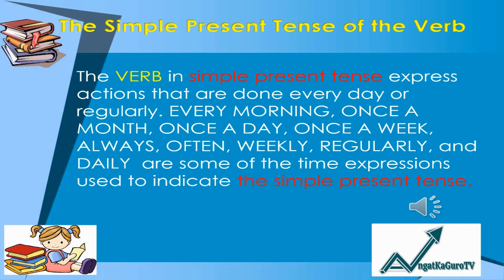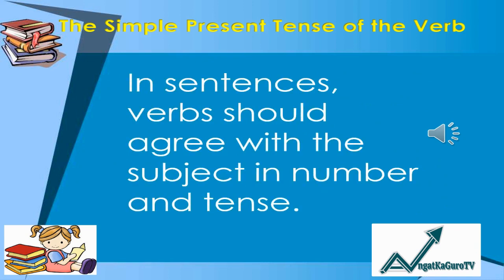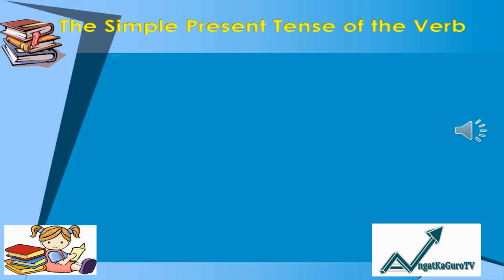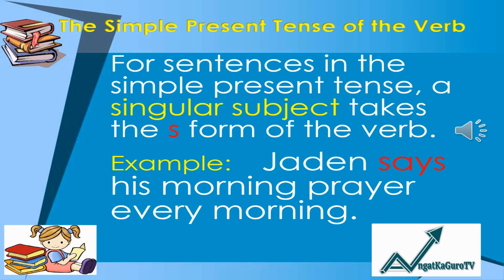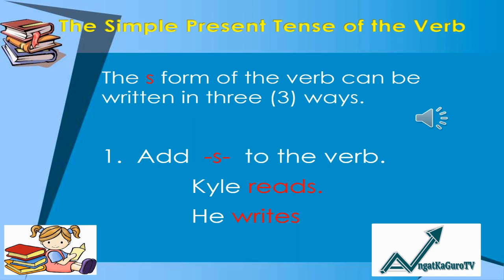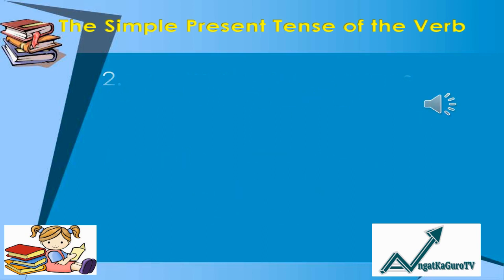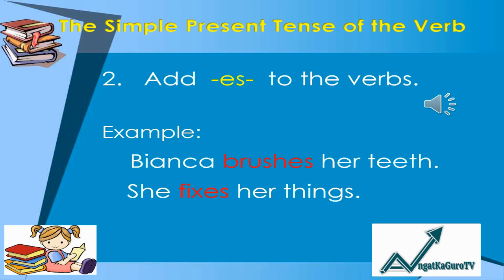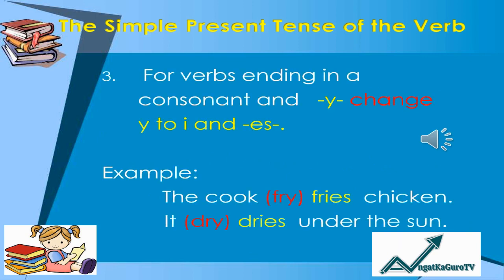Simple Present Tense of Verbs for Grade 3/ ANGATkaGURO TV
Simple Present Tense of Verbs Adding s - es to verb and changing y to ies for Grade 3/ ANGATkaGURO TV

Hello friends!
Hoping you’re having a good day for a little favor.

We upload discussions, interviews, and reactions about issues and problems that teachers and we filipinos face everyday. We also do English tutorials for every grade. These videos are made and produced by teachers, aiming to spread awareness of the challenges teachers are experiencing and to help other schools in the long run.